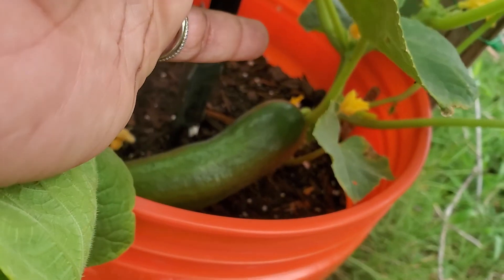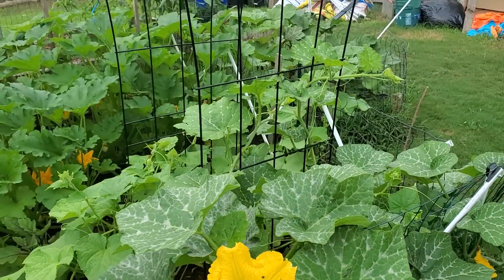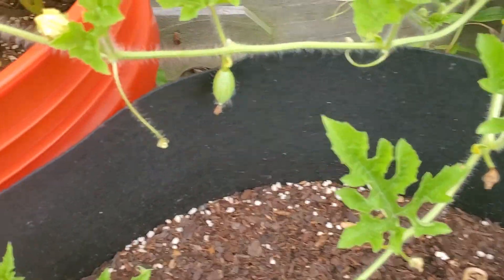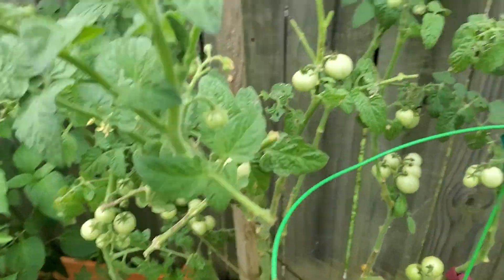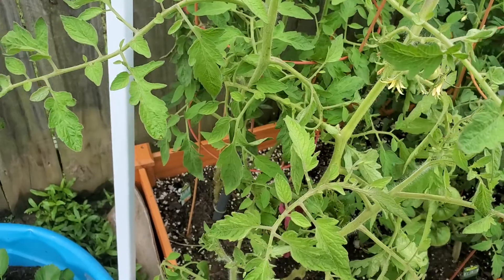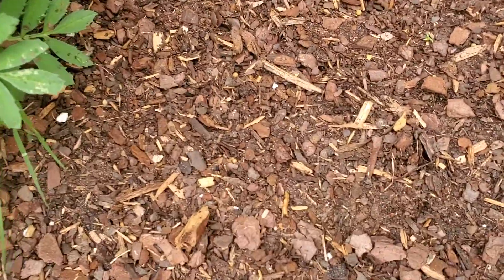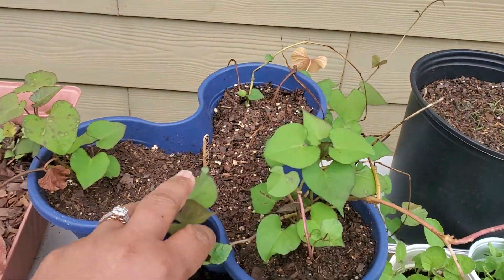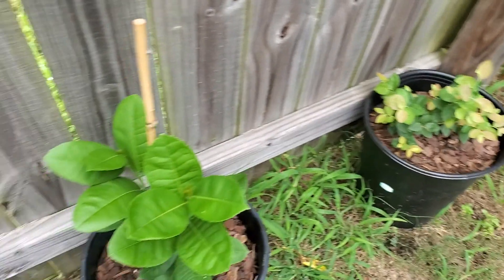More Garden Space & Morning Surprises in the garden 😉🙃😊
Utilizing more space and prepping for the Fall garden. update and new surprises in the garden after all the rain (hornworm damage)!🙄😒🙄😒🙄😒🙄😒

Join me on Facebook at ~ "Garden Time with Sunshine" ☀️🌞☀️

Love you guys. Keep dropping seeds and enjoy your gardening adventures! 😊